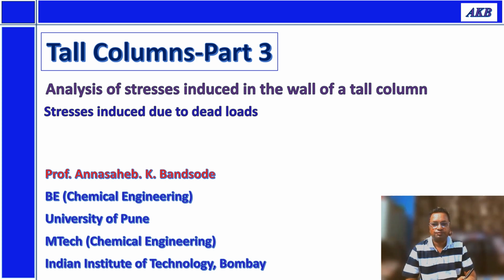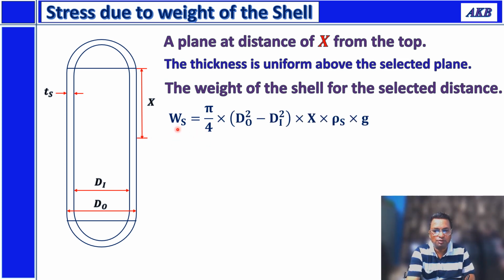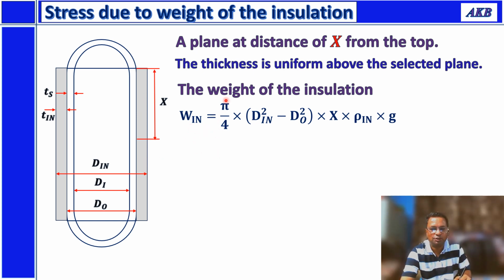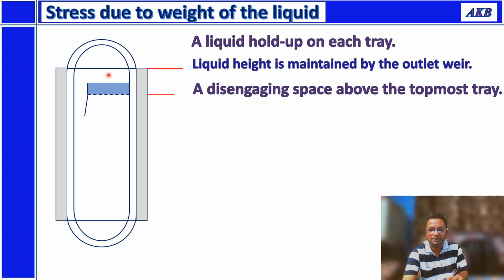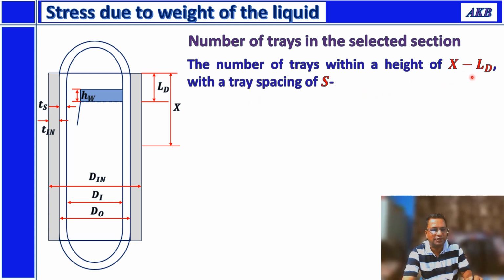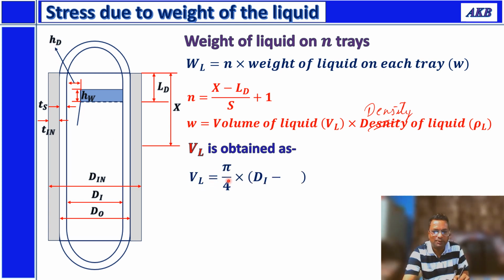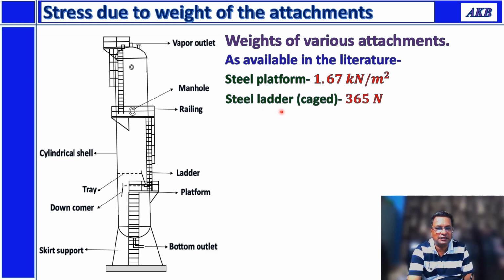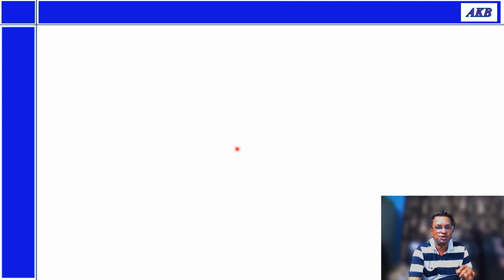Tall Columns Part 3 Analysis of stresses induced in the wall of a tall column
Stresses induced due to various dead loads are discussed.
Links to my earlier videos on tall columns-